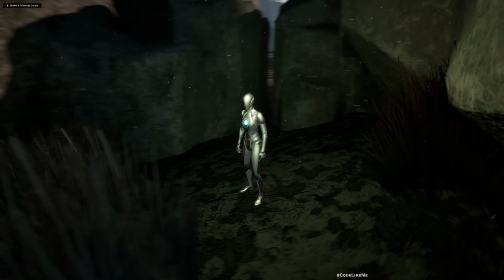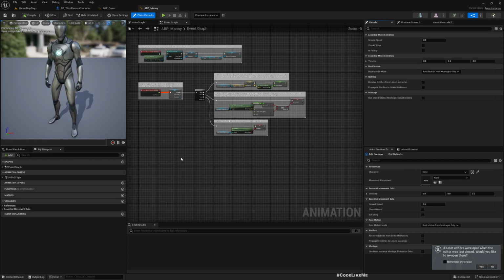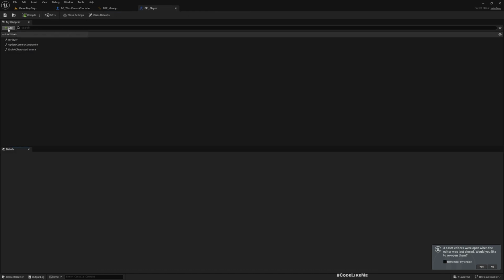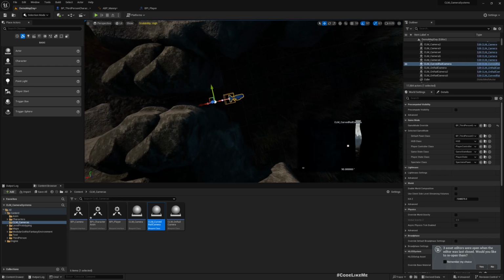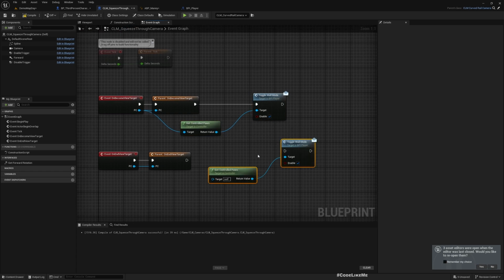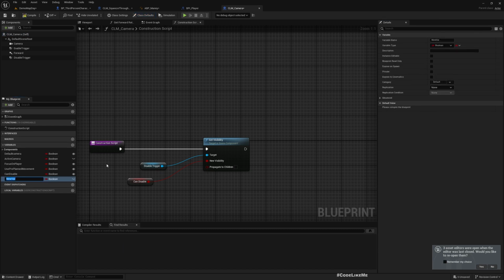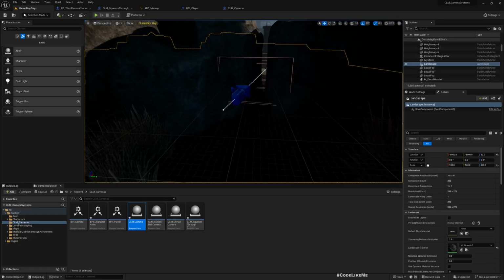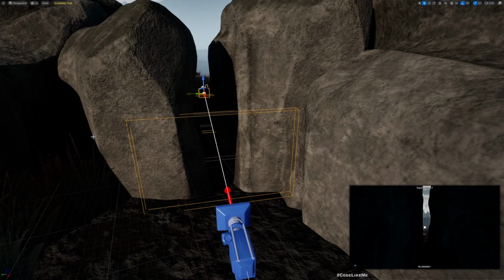Unreal Engine 5 - Gap Squeezing Tutorial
This is the 6th part of the creative in-game camera systems (Fixed camera/ rail camera) we are working on. Today, we are going design and implement a special camera and a movement system for Gap Squeezing. Gap Squeezing or Squeeze through system is commonly referred to the mechanism which allows player to move through tight spaces, or a crack in a wall to the other side. Sometimes, this is used as a hidden loading screen.